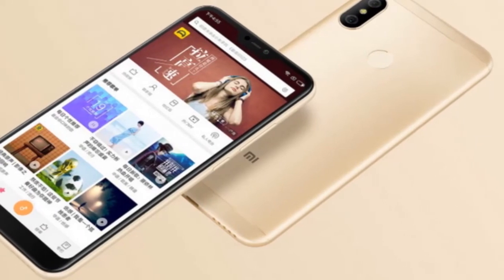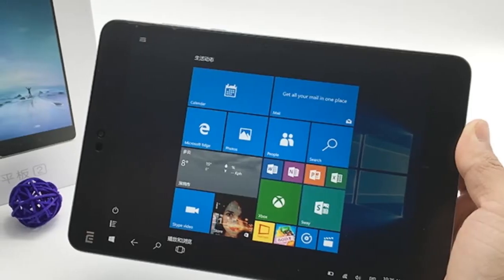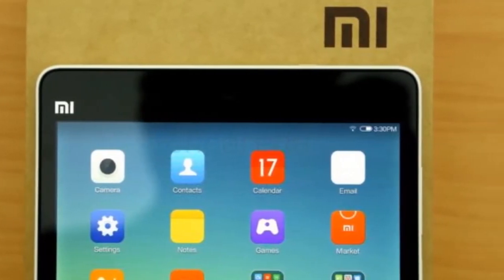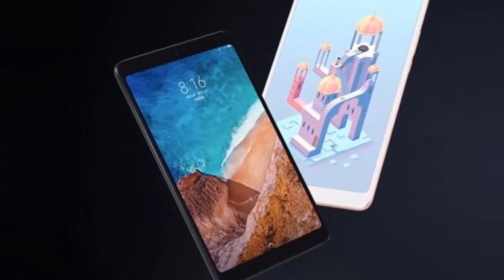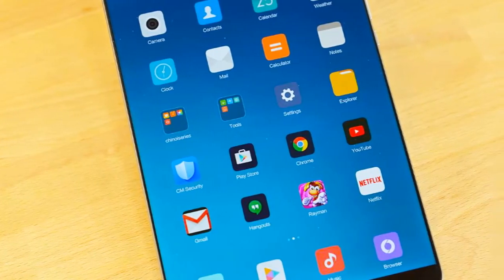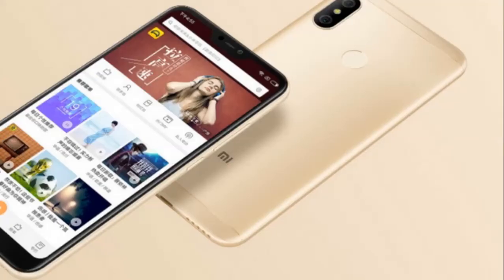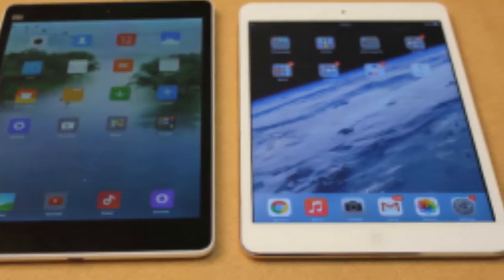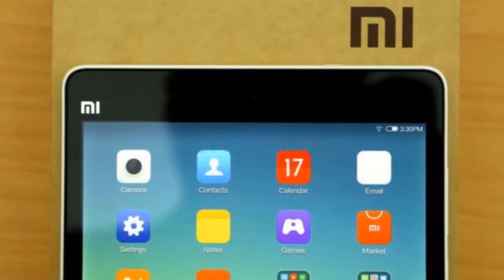XIAOMI MI PAD 4 REVIEW | A Bargain Tablet You NEVER See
Xiaomi Mi Pad 4, a bargain tablet you may never see
It's available in China for the equivalent of $170 with premium features including LTE, face unlocking and an all-metal body.

Chinese manufacturer Xiaomi makes some excellent products, such as the new Mi 8 phone. Now it's released the Mi Pad 4, an 8-inch tablet that starts at 1,100 yuan (about $170, £130 or AU$230).

Adding LTE increases the price to only about 1,500 yuan ($230, £175, AU$310 converted).

Given the current politically charged economic climate, we may unfortunately never see it in the US. But the company has stated its plans to come to the US by the end of 2018 or beginning of 2019, so there could be hope for Xiaomi's fans in the west.

More Reviews :

More Xiaomi Phone Reviews :

- Xiaomi MI MIX 2S Review

- Xiaomi MI MIX 2S VS Xiaomi MI 8

- Xiaomi MI MIX 2S Android P Beta

- Huawei Mediapad M5 Review

By Gadget Pool